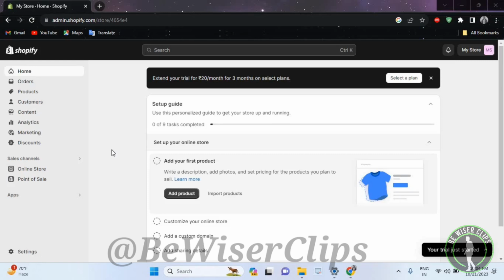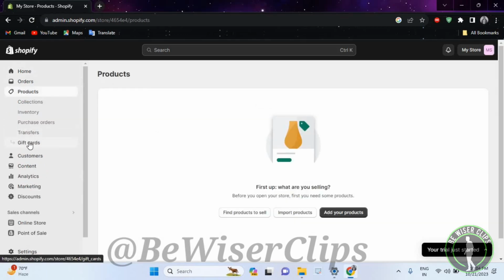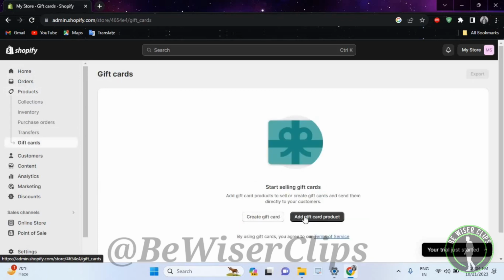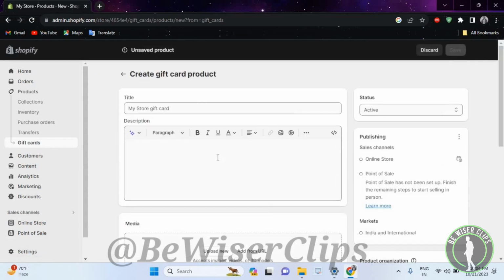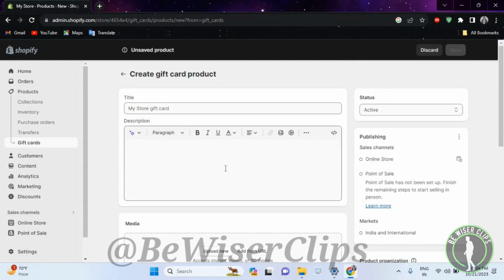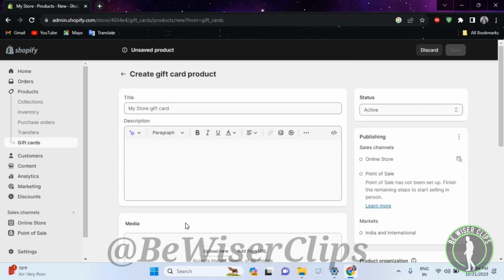How To Create Gift Card Product Shopify Tutorials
This video shows you How To Create Gift Card Product Shopify Tutorials Easily! Watch this Video till the end to learn How To Create Gift Card Product Shopify Tutorials.

Were you able to figure out How To Create Gift Card Product Shopify Tutorials? Share this with your friends who want To Create Gift Card Product Shopify Tutorials.

Problem Solved in this Video-:

shopify
shopify dropshipping
shopify store
shopify tutorial
how to start shopify
shopify 2023
shopify training
how to build a shopify store from scratch
online business
ecommerce
how to start shopify dropshipping
shopify dropshipping tutorial
ultimate guide to shopify
shopify guide
dropshipping shopify
dropshipping 2023
how to start a shopify store
shopify tutorials
shopify app tutorial
shopify guide for beginners
shopify explained
dropshipping for beginners
ecommerce tutorials

What Do you Think of How To Create Gift Card Product Shopify Tutorials?